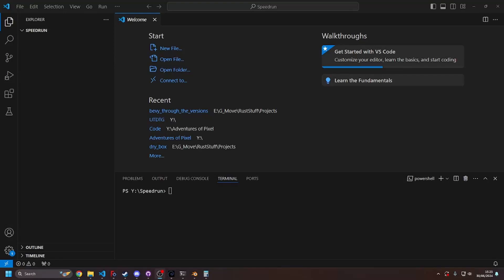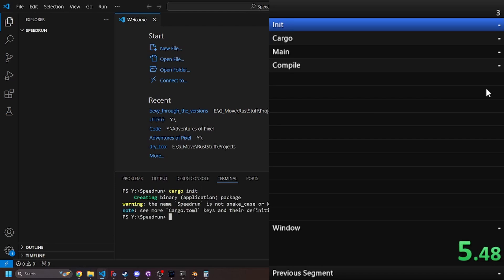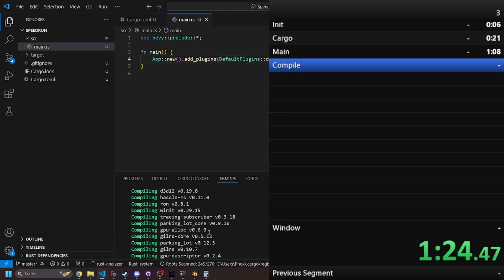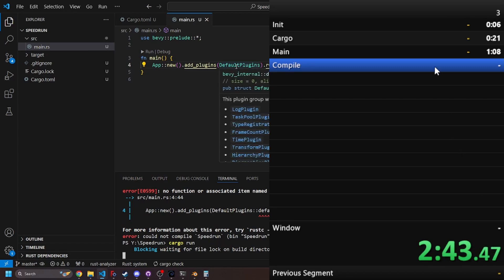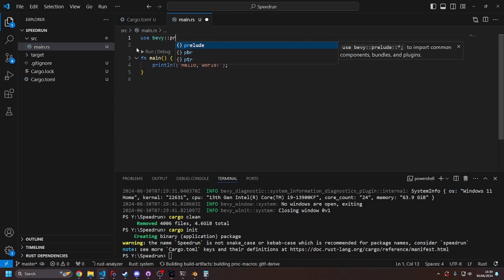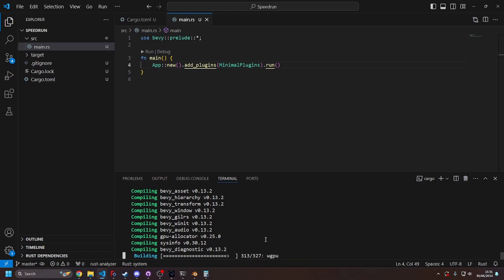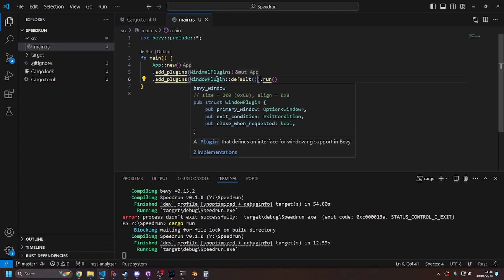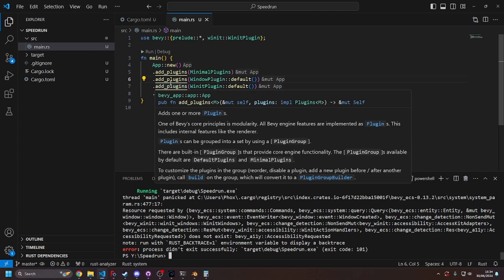I Did A Speedrun Of Bevy And I Sucked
I don't know this video is just a meme you know
Join my discussion and post your own results and maybe I'll do a follow-up reacting to them